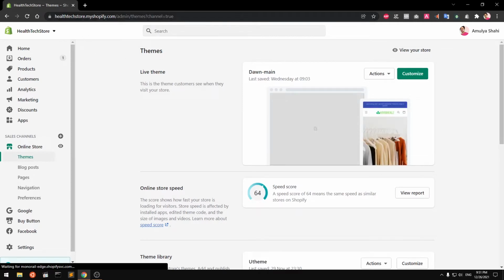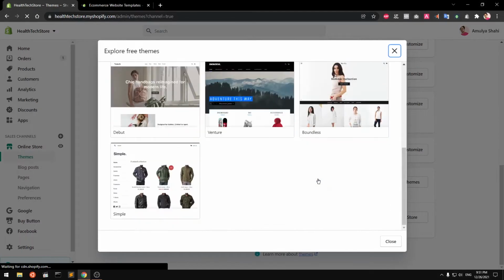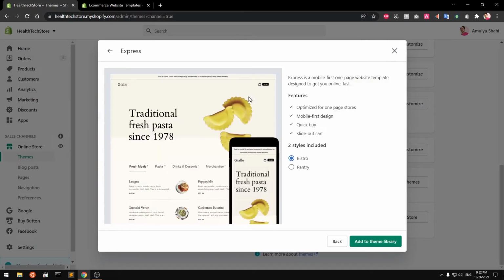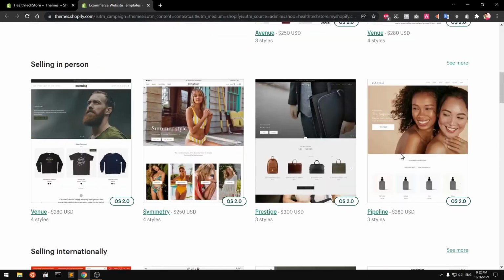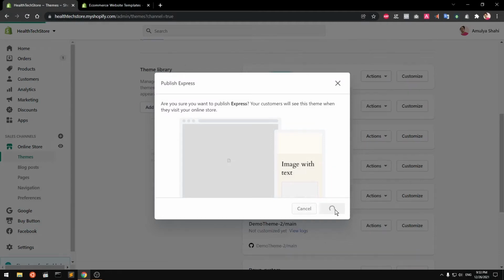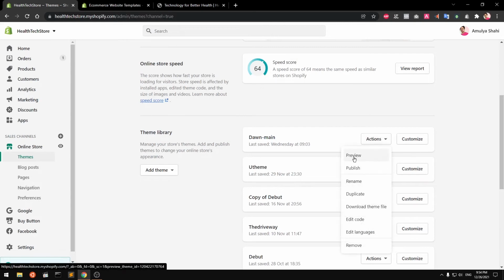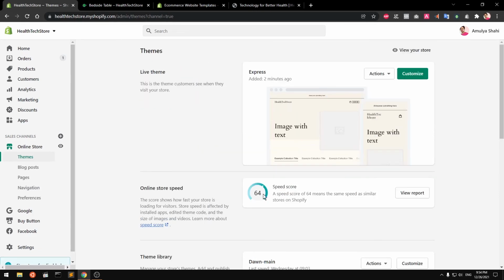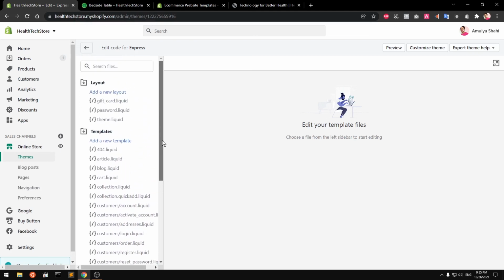How to Install Express Theme on Shopify Store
In the next video, I'll customize the theme and then upgrade this theme to Shopify Online Store 2.0